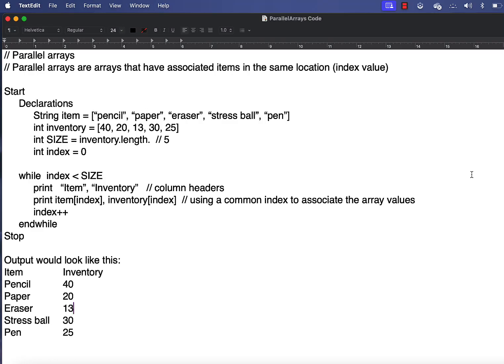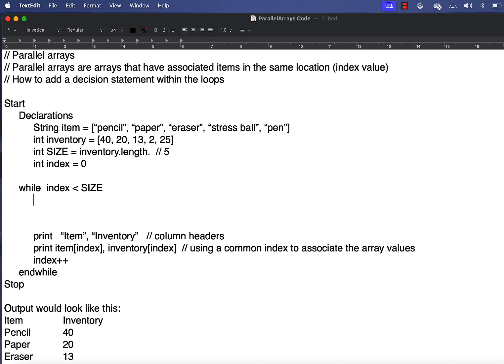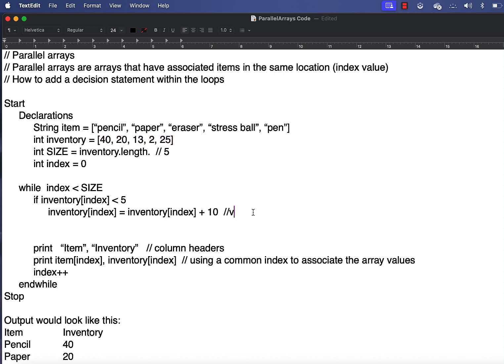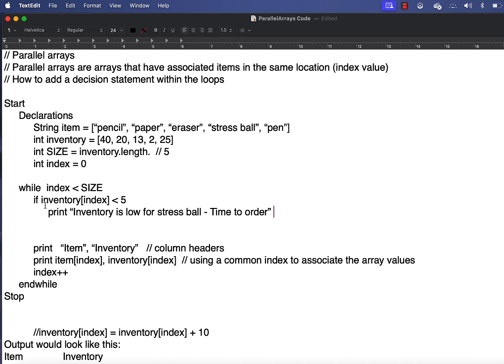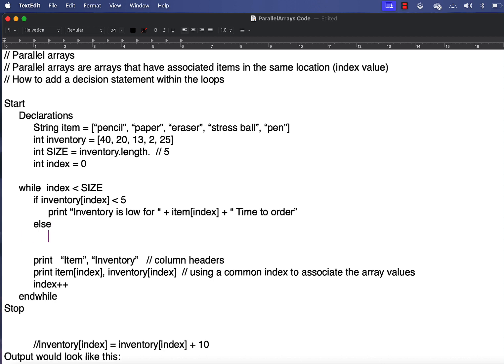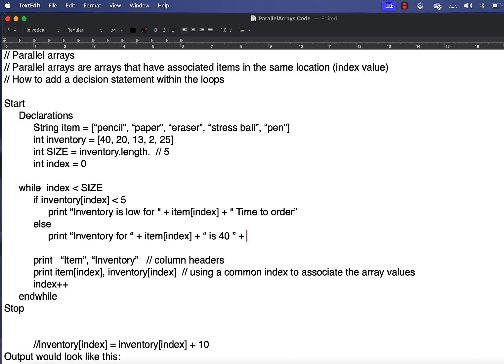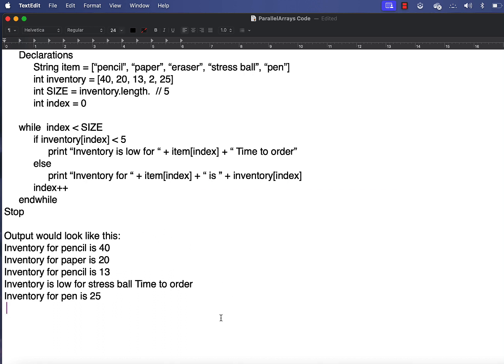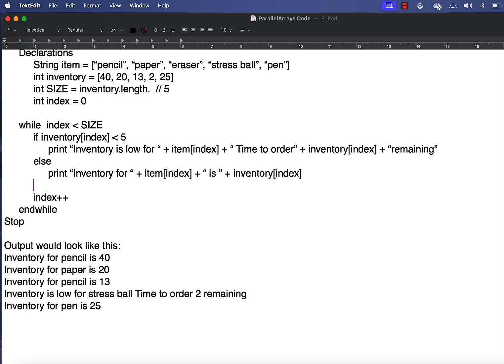CIS125 Processing Data with parallel arrays